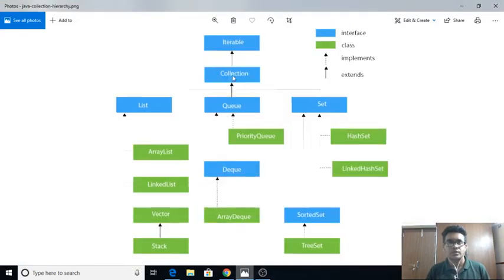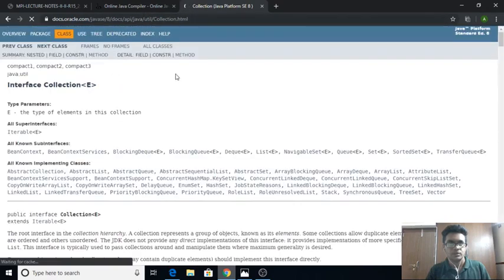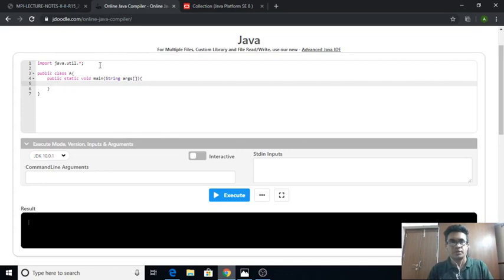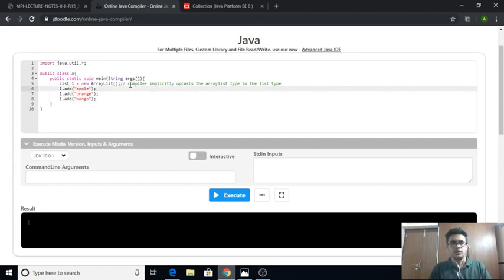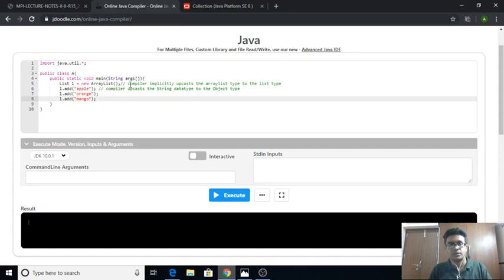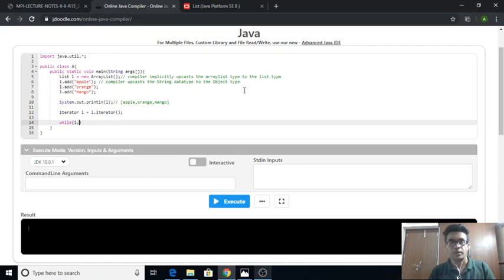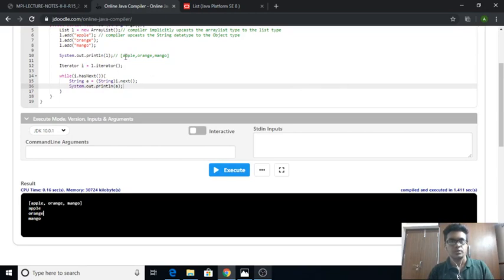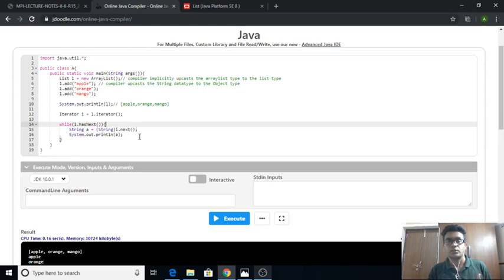Introduction to Generics in Java Part 1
This video tutorial is the first part of the series on Introduction to Generics in Java. Here we will explore the Collections Framework in Java and in the second part we will reach to the conclusion as to why Java developers require Generics in Java.